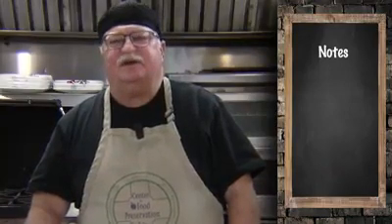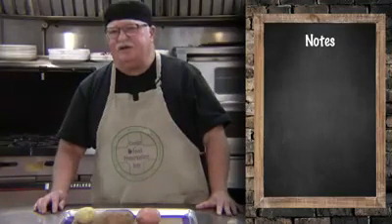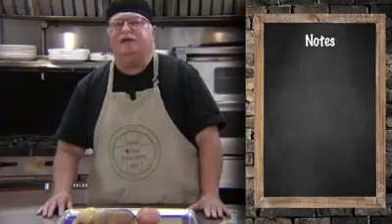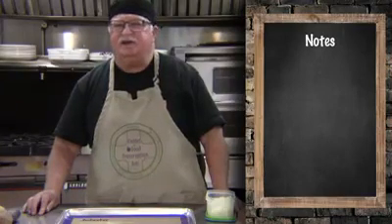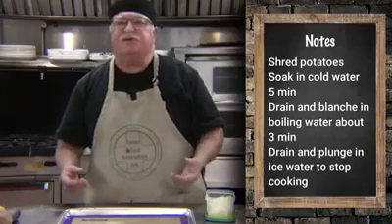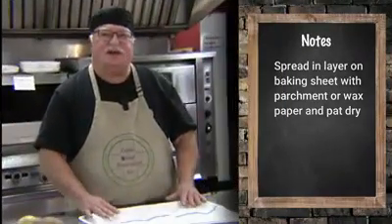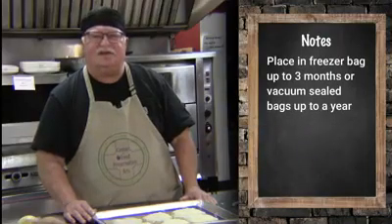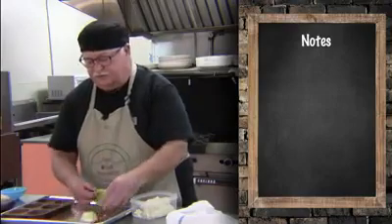Stocking the Pantry: Freezing Potatoes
Look for the "Recipes" and "Posts of Interest" tabs!

They said it couldn't be done, but it can! In this episode of "Stocking the Pantry," Executive Director of the Center for Food Preservation Arts, Hal Meng, how to freeze potatoes for successful re-use without getting that funny texture change that can be so unappealing, and "un-spudly."

This video series is a collaborative project of The Center For Food Preservation Arts, and the Pt. Defiance-Ruston Senior Center (Tacoma, WA) And enjoy other videos on this YouTube Channel. Follow us, share us, and tell your friends!